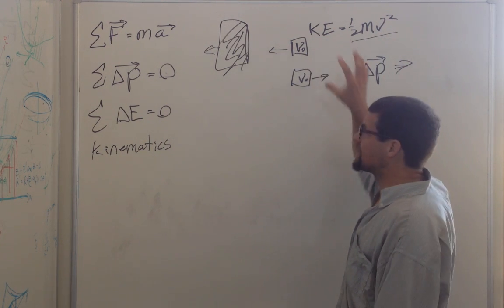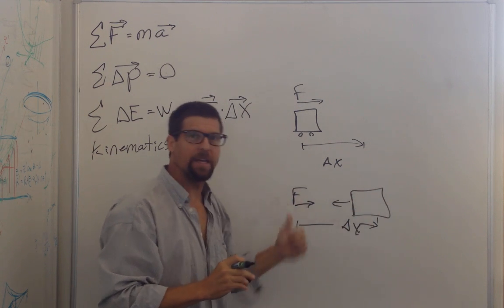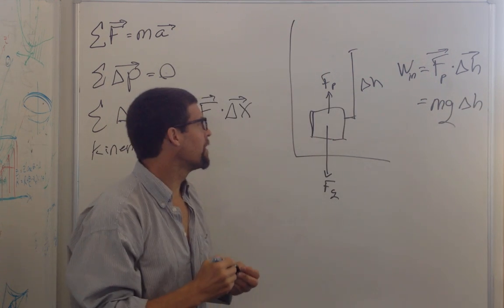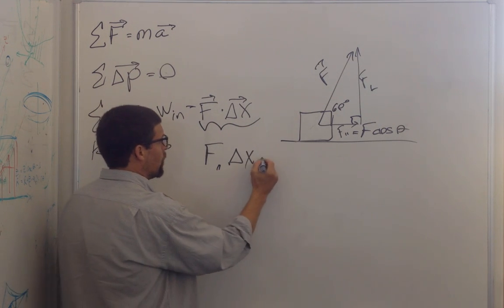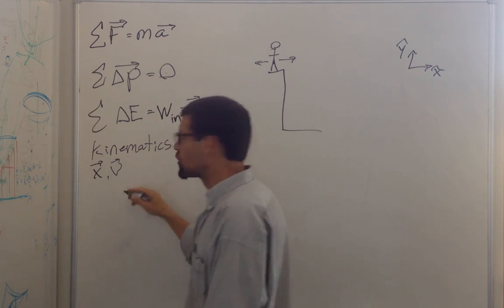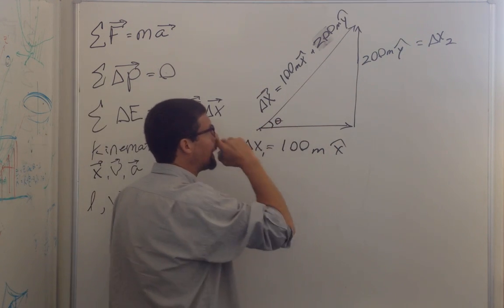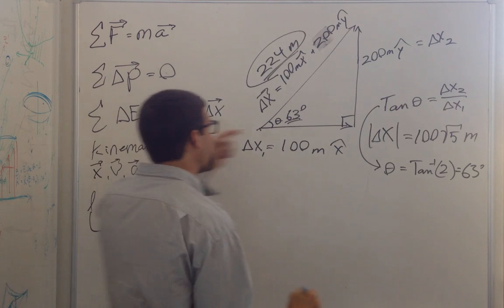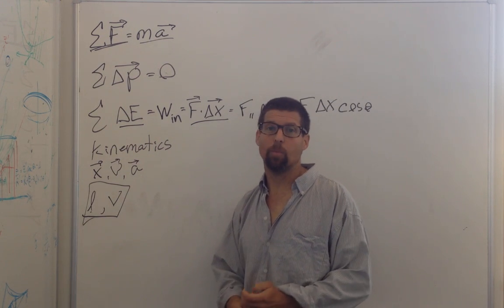Vectors Energy Kinematics, Schwartz, Cal Poly Physics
How to use vectors in calculating work and in kinematics